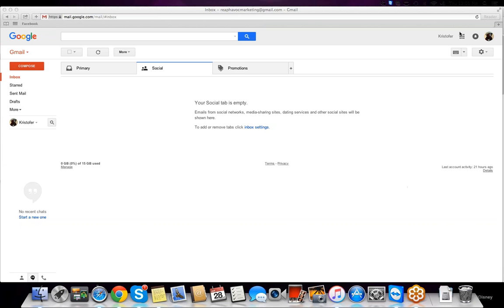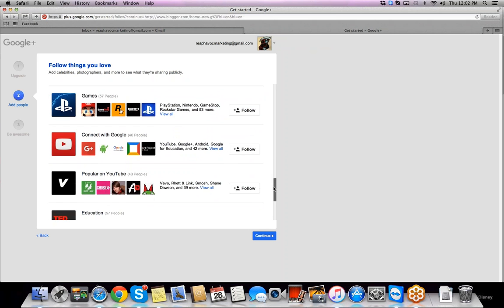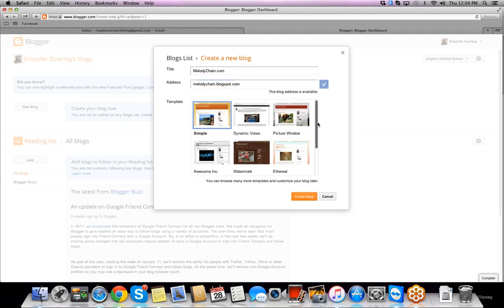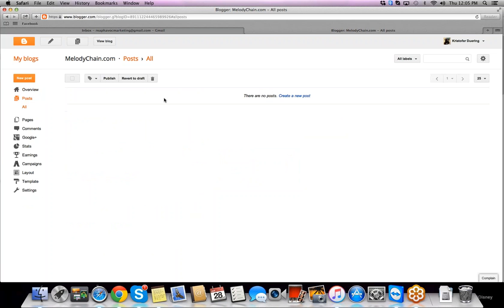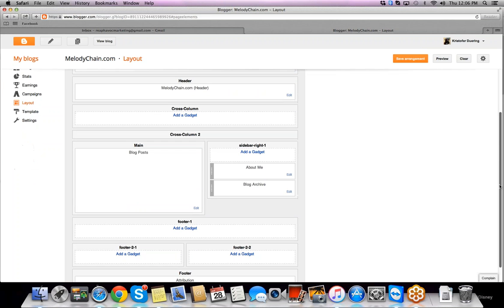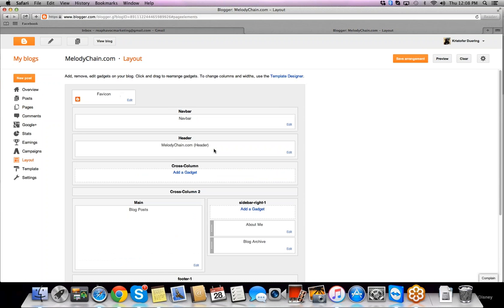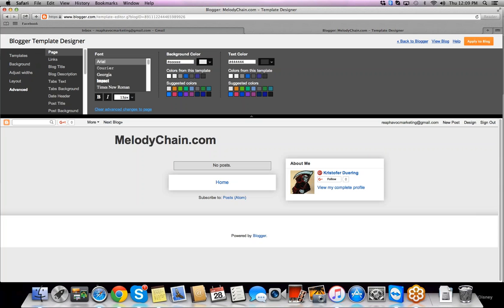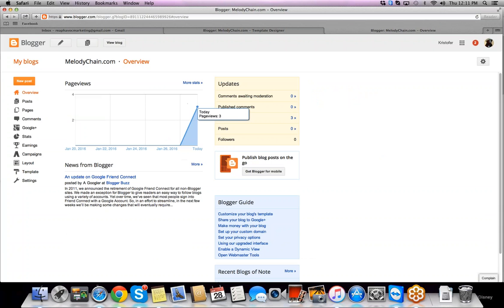Blogging for Profit ( Blogger Set Up )